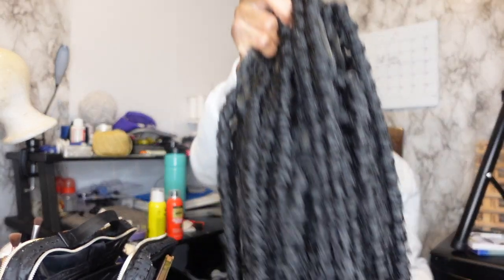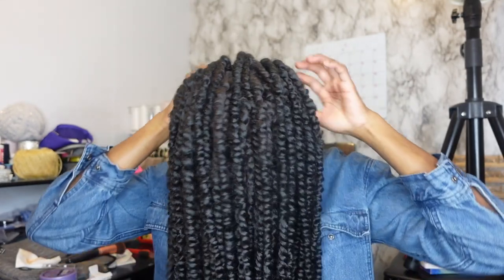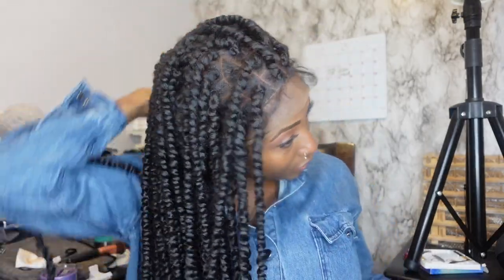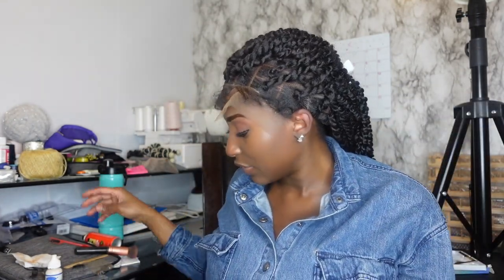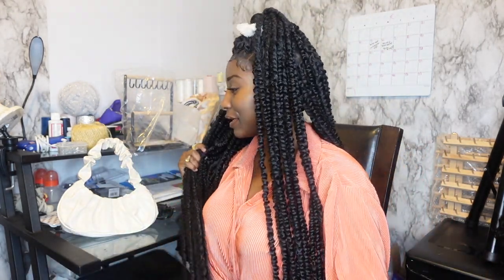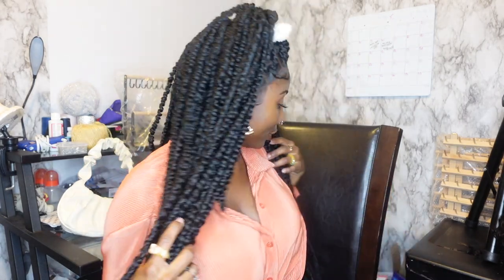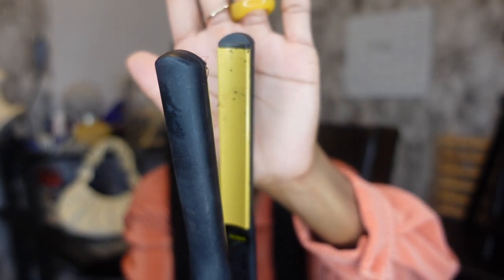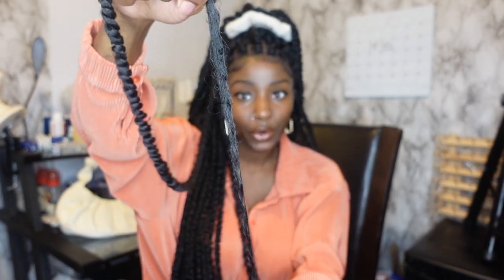46" Full Lace Wig | Knotless PASSION TWISTS | Amazon Wig Review | Install Over Locs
Installed this wig over my locs 😍

Link to wig